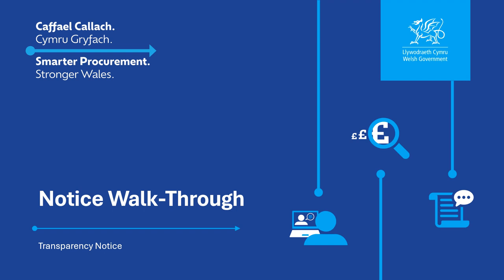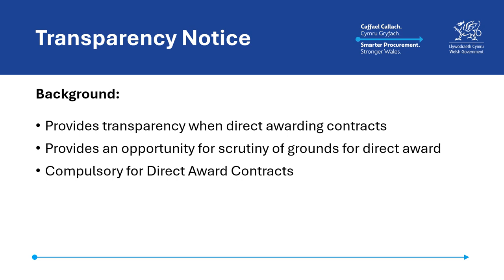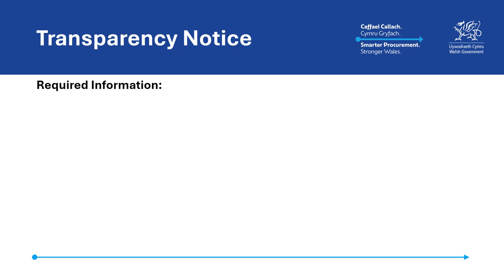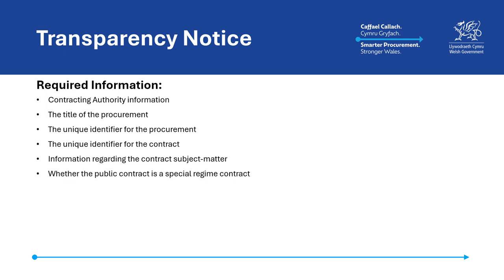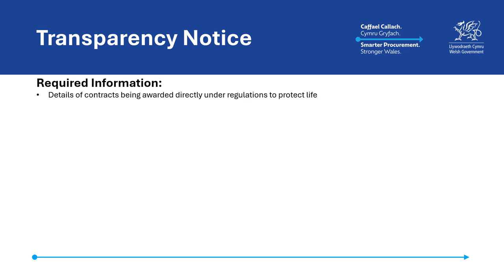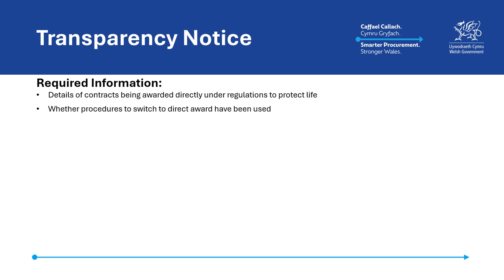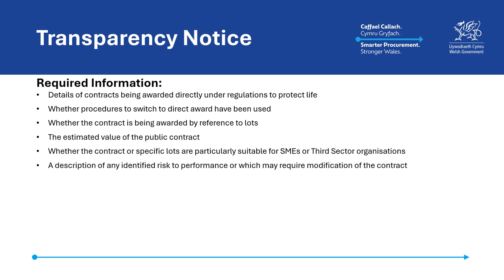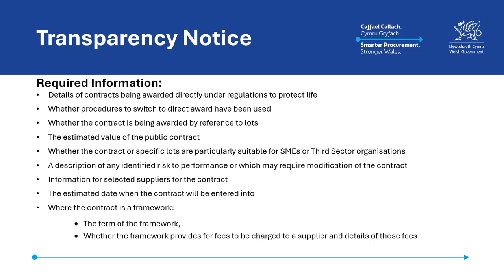Walk-through: transparency notice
Procurement Act 2023 guidance.